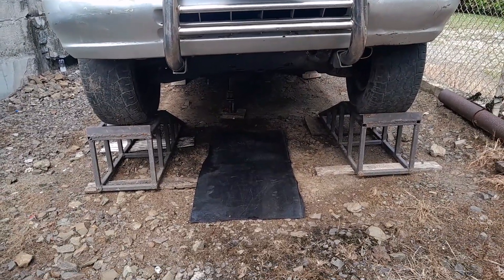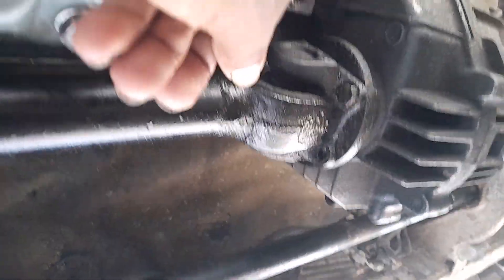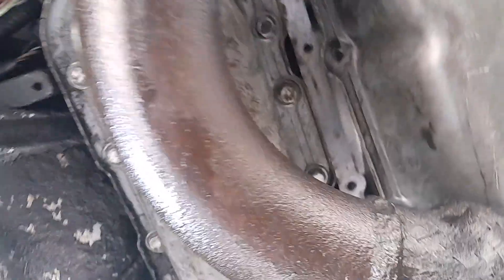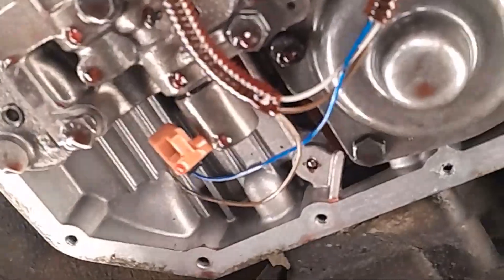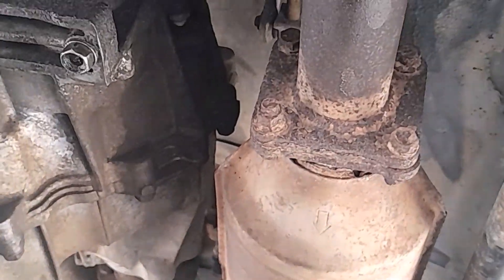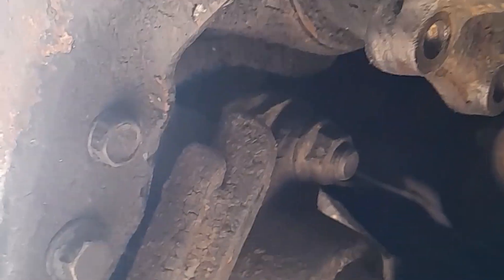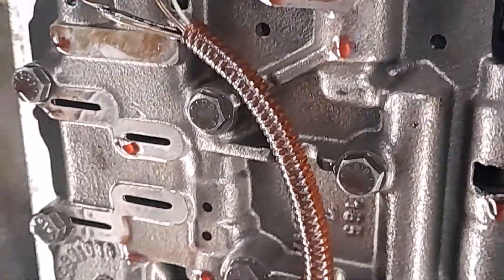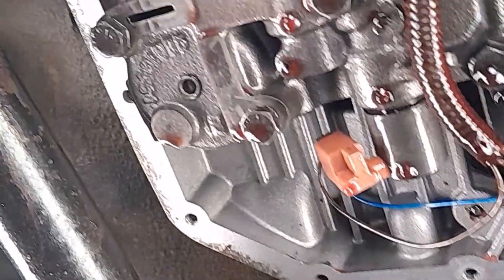1992 isuzu bighorn Automatic Transmission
In this video, I explain how I took out my transmission pan.